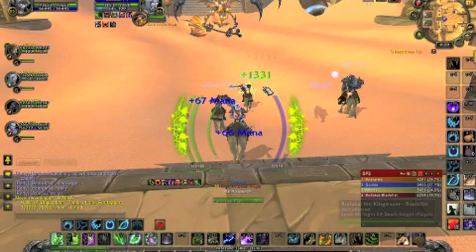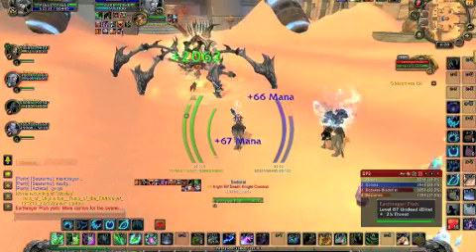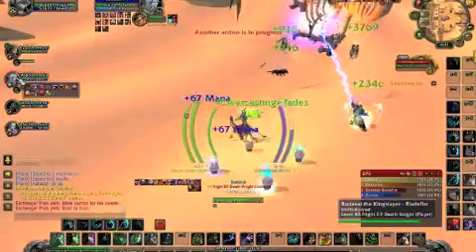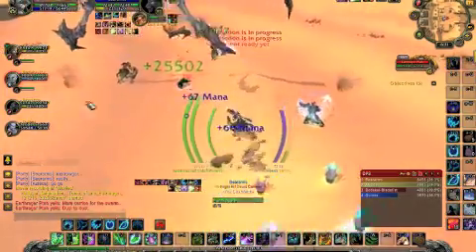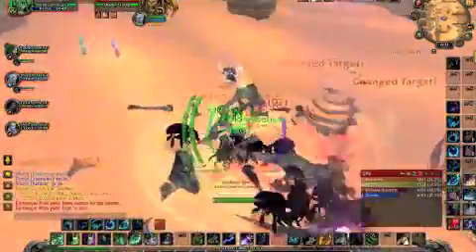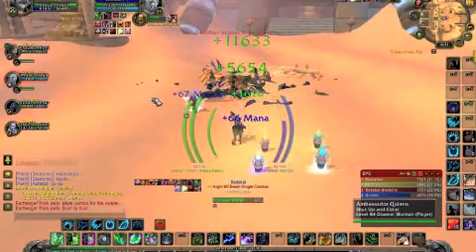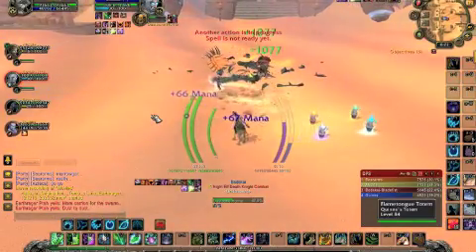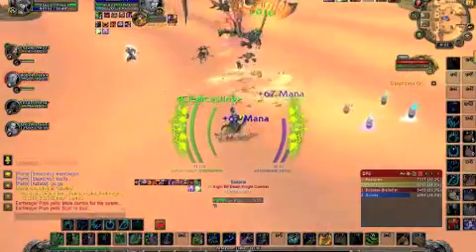How to do Earthrager Ptah (normal)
earthrager tahp :)

Earth spike 45 yd range—A rock spike erupts from the ground, dealing 15000 Nature damage and knocking up enemy targets within 3 yards

Flame Bolt—Periodically launches flame bolts in the air, dealing 9000 damage
Flame Bolt—Deals 9000 Fire damage

Raging Smash—Inflicts 150% of normal melee damage to an enemy and its nearest allies, affecting up to 3 targets. Next melee

Dustbone Horror
Smash—A strong attack thats deals 125% weapon damage Next melee

Quicksand
Quicksand—Deals 8000 damage every 3 seconds. Movement speed slowed by 50%